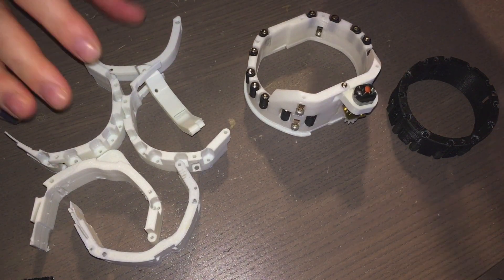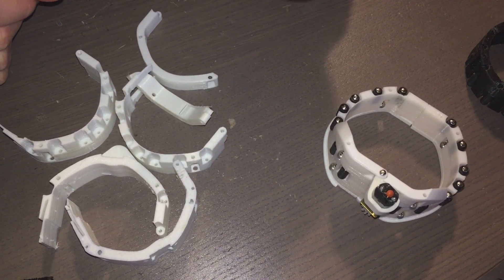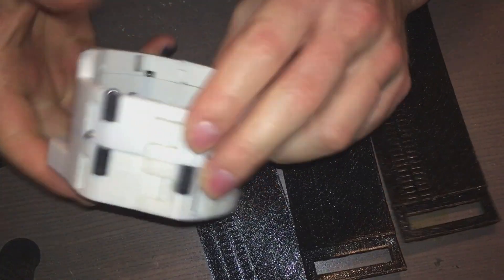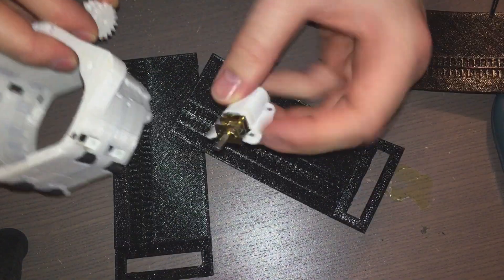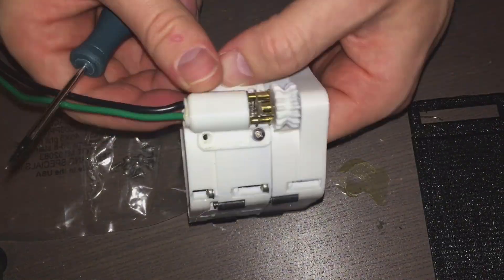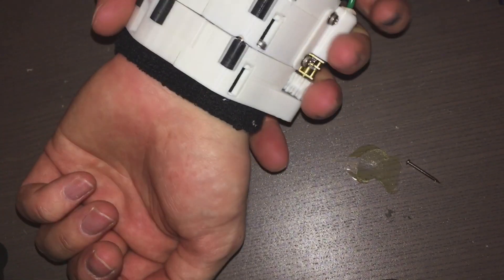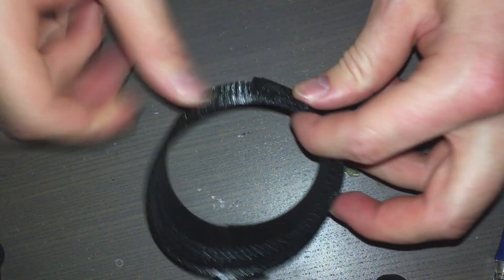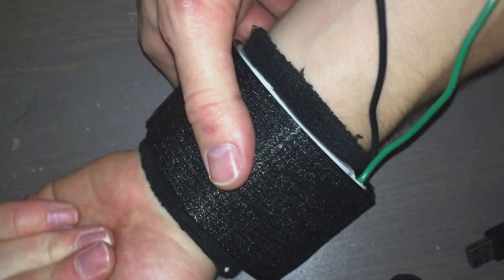Episode 4: Redesigned Conveyor Bracelet | Research & Development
Also if y'all are American stop acting like fools and take this virus seriously